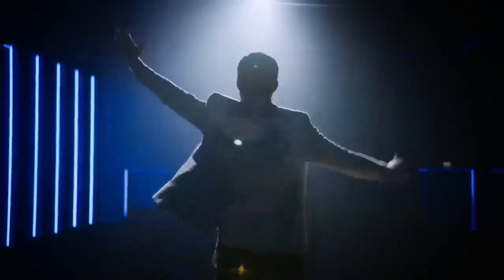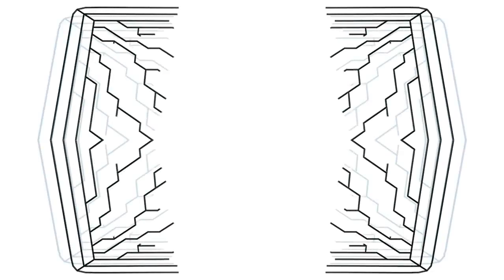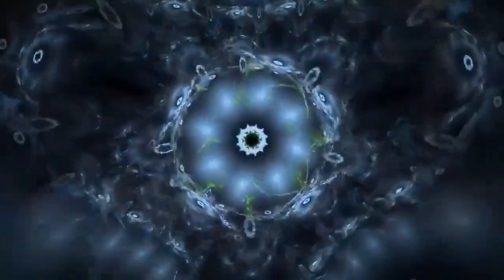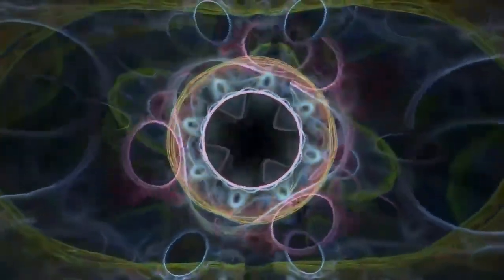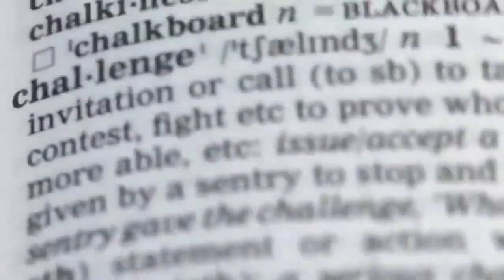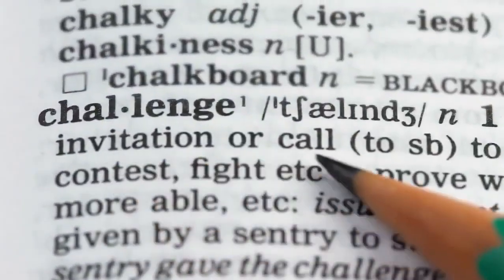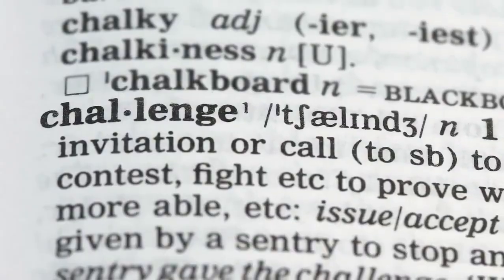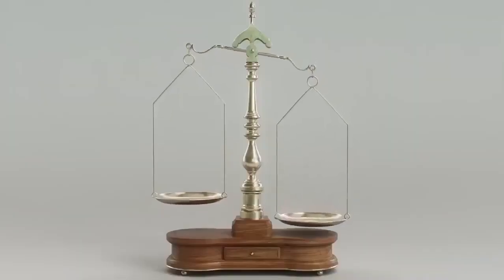Michio Kaku Quantum AI Just Made a Godlike Discovery!